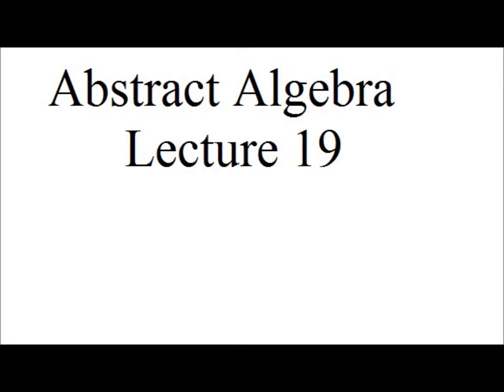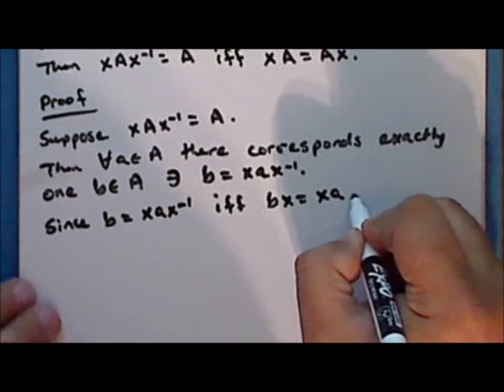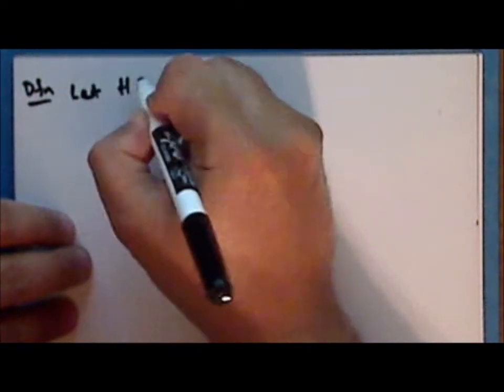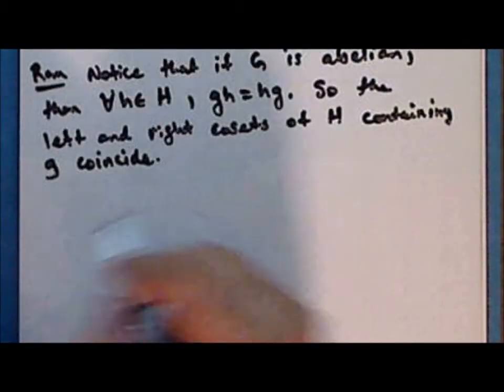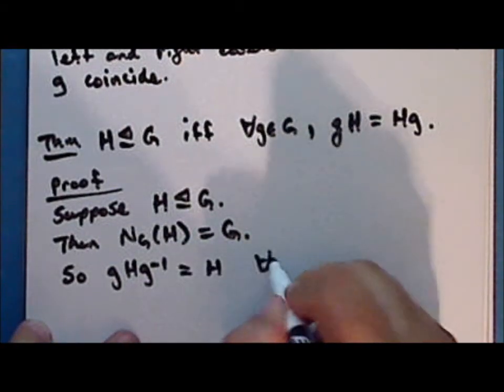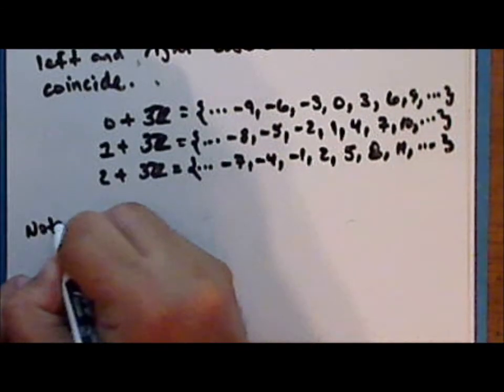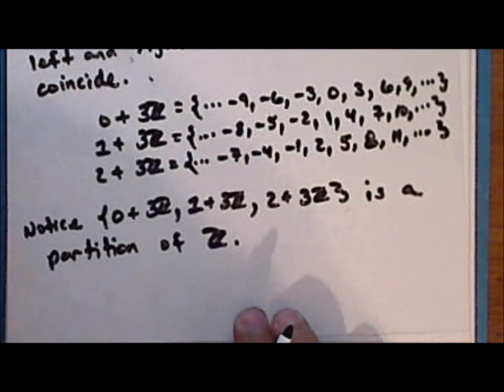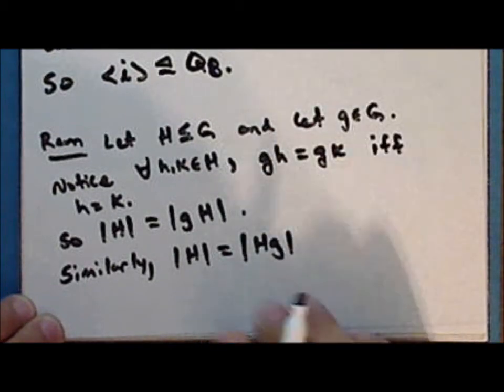[old series] Abstract Algebra Lecture 19 Part 1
Nineteenth lecture in abstract algebra. Topics include cosets, Lagrange's theorem, direct products, and the fundamental theorem of finitely generated abelian groups. This lecture is in four parts.